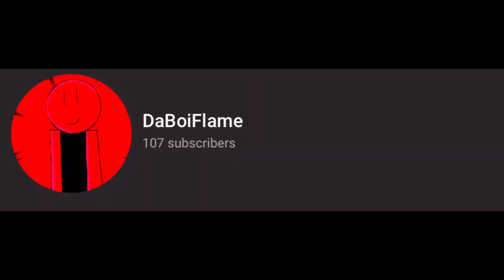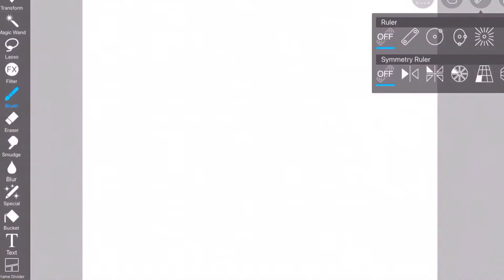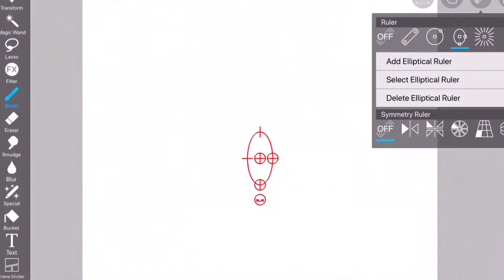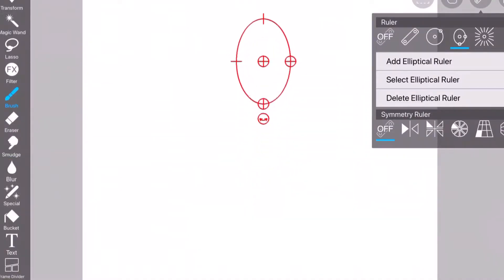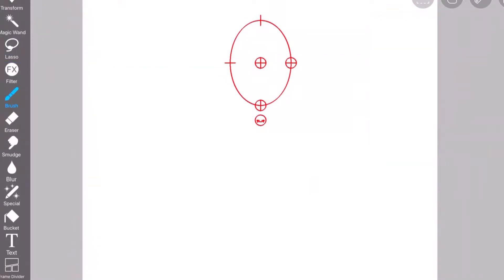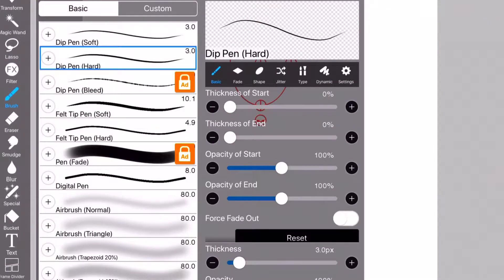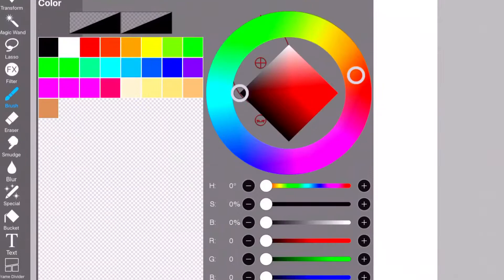Okay Guys...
Sorry If I posted too late. 😕